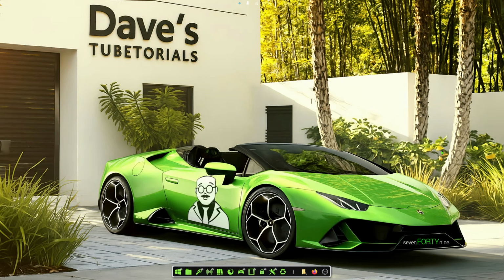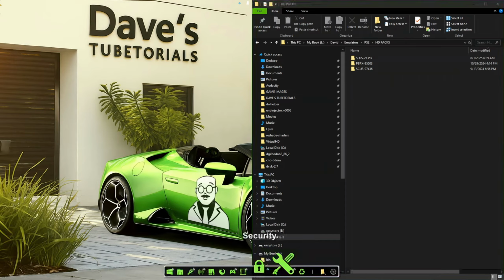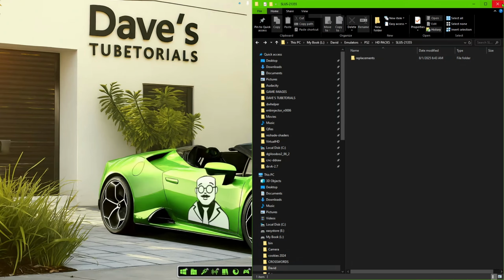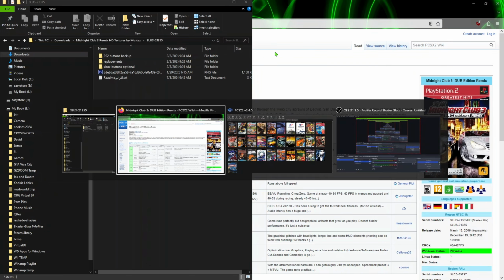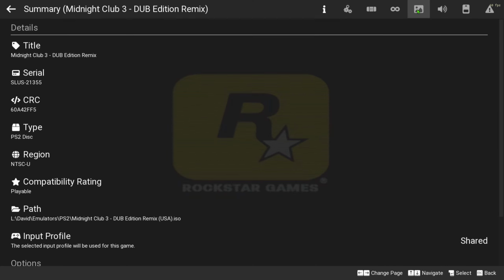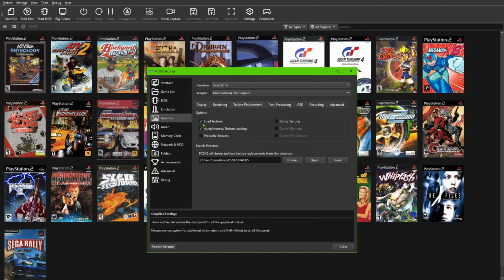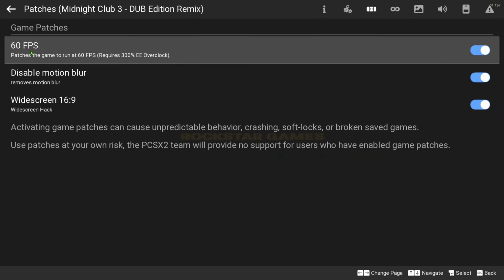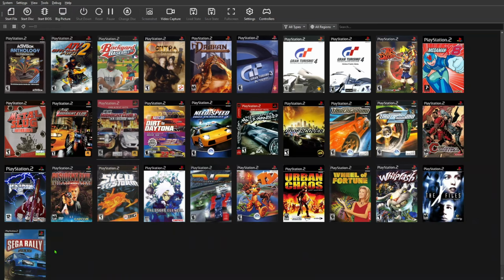Midnight Club 3 DUB Edition Remix | All Game HD Remastered Textures 1.3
Relive this game again in with remastered textures by Moataz